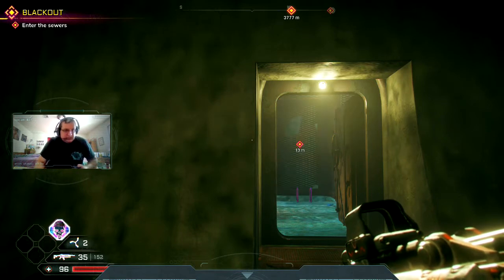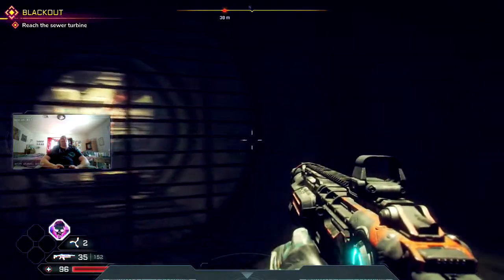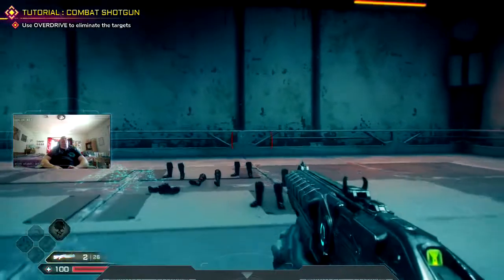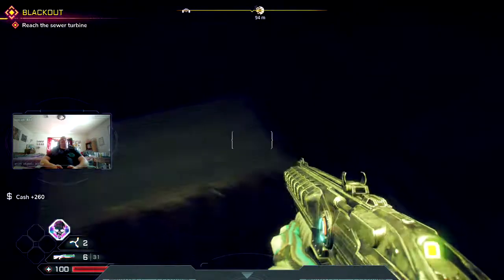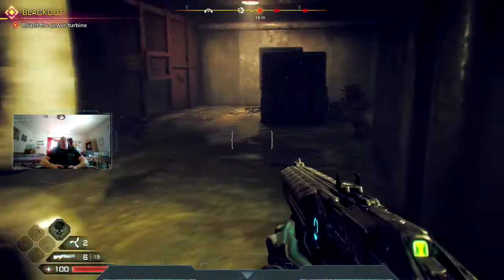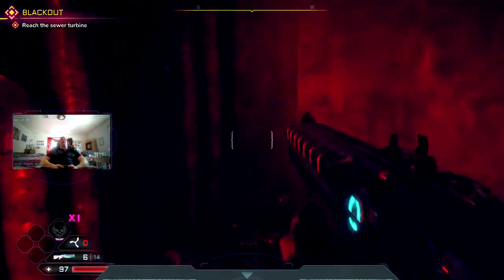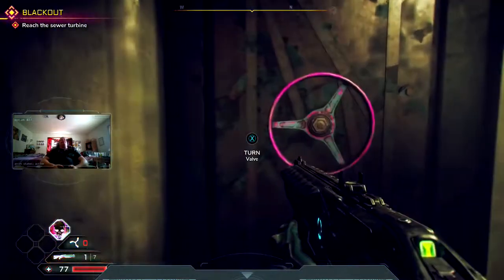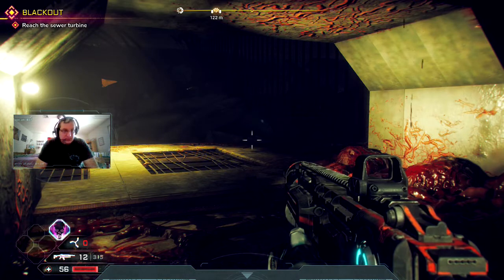Let's Play Rage 2 Campaign Story Mission Blackout Part One Playthrough/Walkthrough.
RAGE 2 CAMPAIGN STORY MISSION BLACKOUT WITH CAM THANKS FOR ALL THE SUPPORT TOWARDS THE SERIES LINK TO THE CHANNEL IS BELOW .